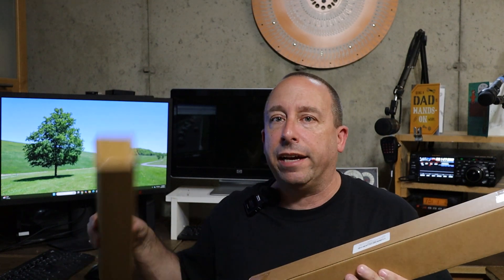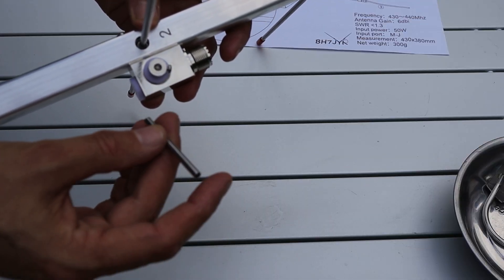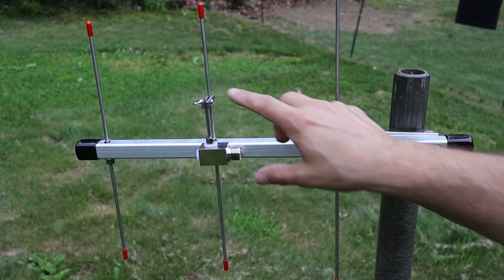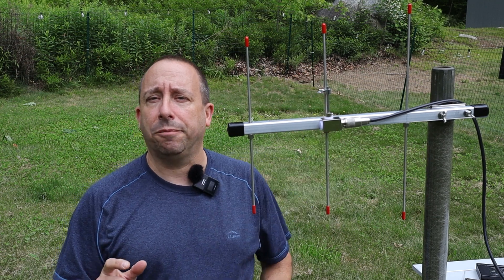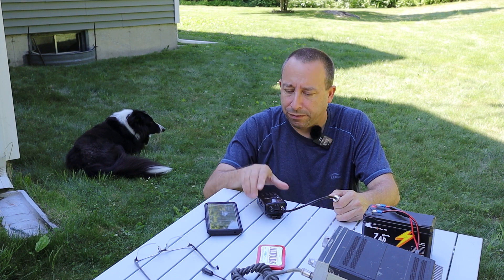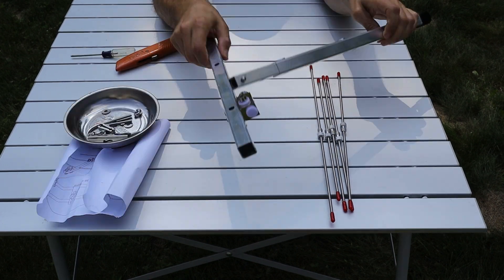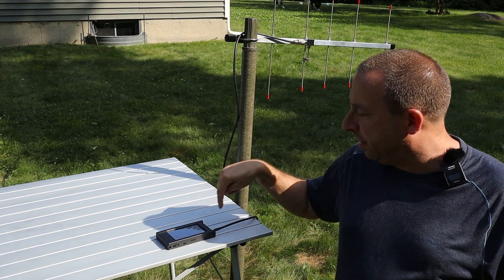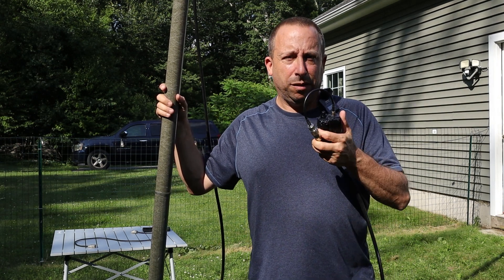These Antennas Will Help You Get on 70CM (Ham Radio)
What do you think of these Ham Radio antennas for the 70cm (440MHz)

▼Amazon Product Links:
►3 Element Antenna

The following listing states this is a dual band antenna -
         IT IS NOT A DUAL BAND ANTENNA!!!
►5 Element Antenna

▼ CONNECT!